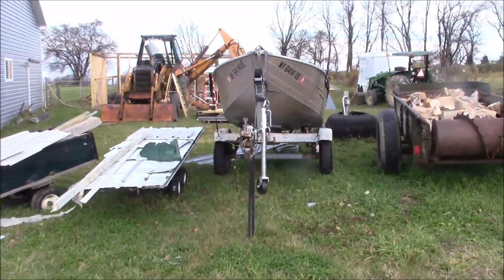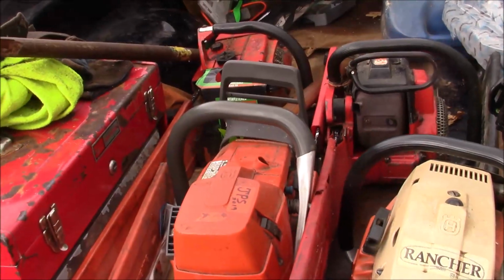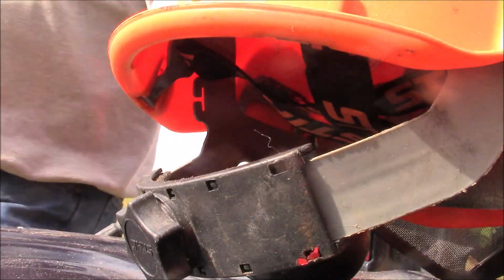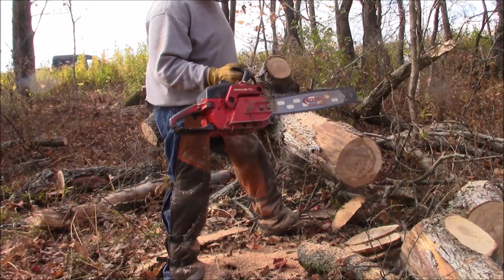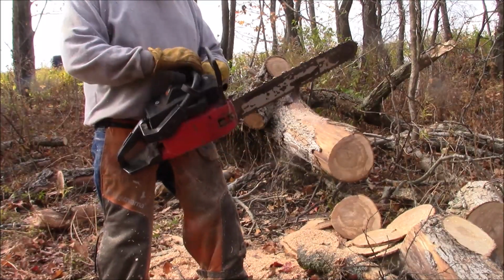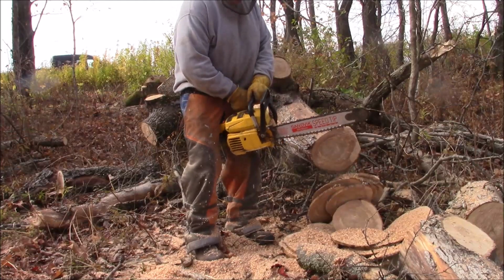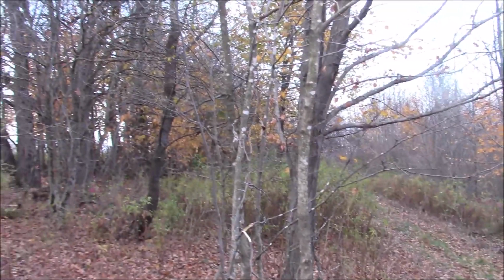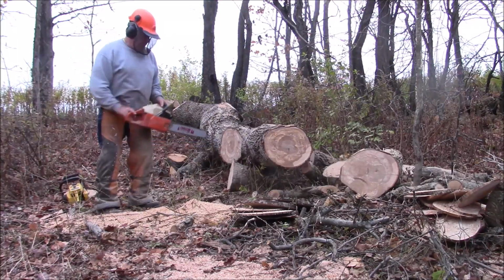Farm Tractor Pulling Trees & Vintage Jonsered 920 vs. Husqvarna Homelite & McCulloch Comparison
Started with pulling a bunch of firewood with a John Deere 2750 Farm Tractor, actually some pretty good video!

But I USE my old Vintage Chainsaws, They were built to work, not sit around. Right now trying to get the McCulloch's useful. A bit more finicky than the Jonsereds and Homelites so they proved to be frustrating IF you are used to the more stable running characteristics of the Red brands

SO A comparison video emerges, degenerates into a Jonsered 920 vs. Homelite 925 vs. Jonsered 70e vs, McCulloch pm700 vs. Holzfforma g372 XT vs Husqvarna 61/272 cookie race